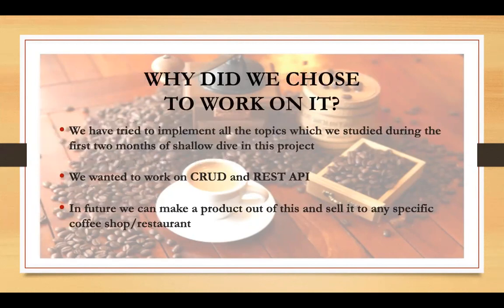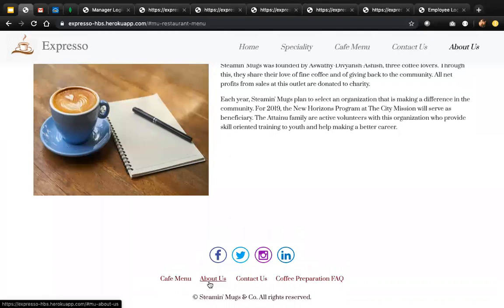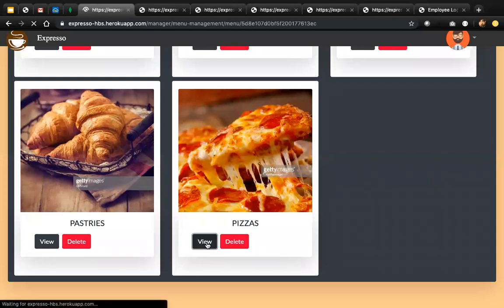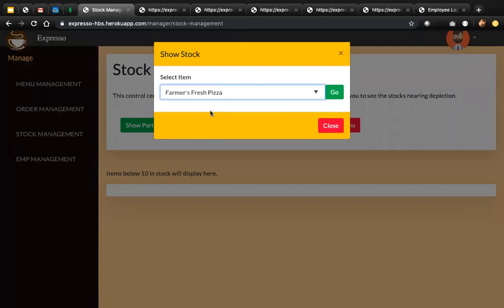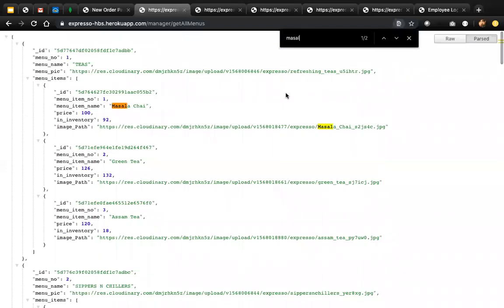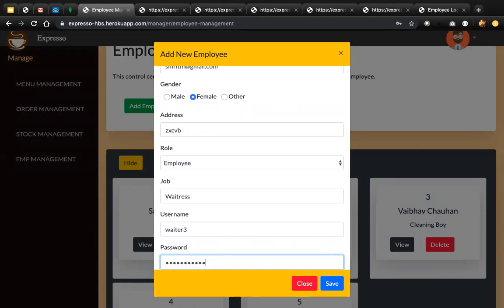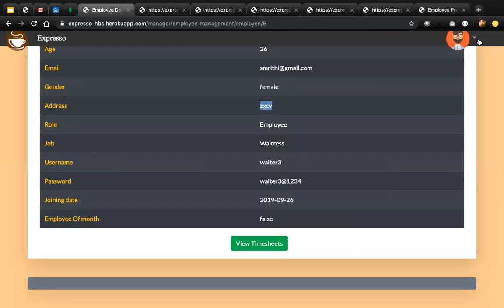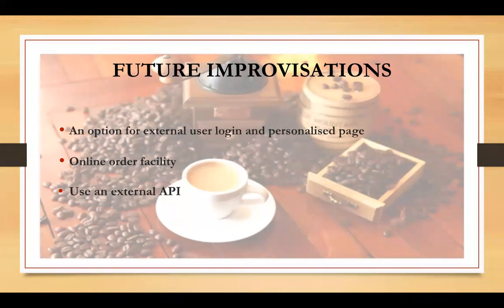Expresso - Coffee Shop Management App (Demo 2)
What are we trying to build?

We have built a Coffee Shop/Restaurant internal management web application. It is used to manage the daily operations that happen in a cafe/restaurant. In addition to that, it also provides an external user interface for an outside user. This project has three modules :
External UI
Manager Panel
Employee Panel

Why did we choose to work on this?

We selected this project because this is the digital era and almost every restaurant/food shop are automating their operations. So, we thought to create an application through which the internal operations like menu management, stock management, order management and employee management can be done easily. Also, in this project, we got a chance to implement many concepts that we learnt in the shallow dive module of AttainU's Software Engineering course.

Technologies used and why?

HTML5 | CSS3 | Bootstrap | jQuery :  For building the front end and static contents.
ExpressJS and NodeJS: ExpressJs is a prebuilt NodeJs framework which helped us to create this server-side web application faster. Simplicity, minimalism, flexibility and scalability are some of its characteristics.

jQuery and Ajax: We have used Ajax to call different data APIs and then combine that data with user-specific data to create the UI by doing DOM manipulation in jQuery.

MongoDB for Database: MongoDB has a document-oriented storage i.e. data is stored in the form of JSON style documents which allowed us to do deep queries on the database without having complex joins.

Multer with Cloudinary : Multer was used for uploading images through forms and Cloudinary was used as the online storage platform for storing these images.
Heroku for Deployment: We have used Heroku to deploy this app on the cloud.

Future scope of improvement?

External user signup/login
Online order placement facility and tracking
Customer feedback and review for ordered items
Use an external nutritional API for displaying calories and nutritional breakup of food item
Making the application faster